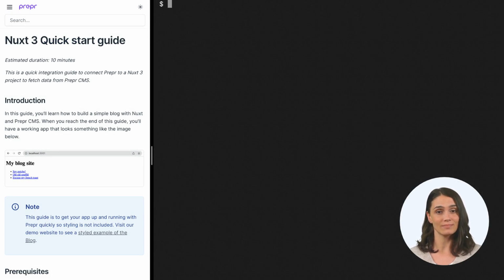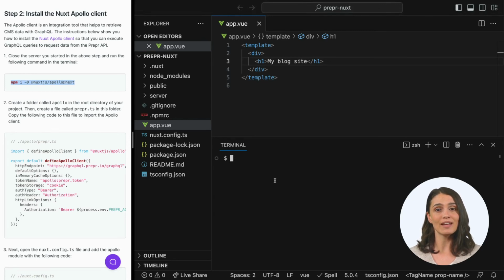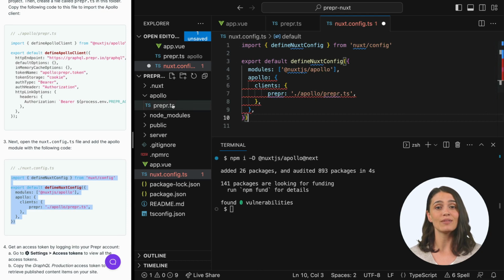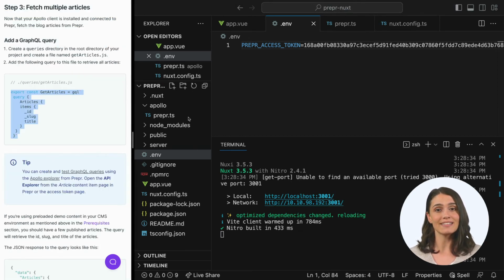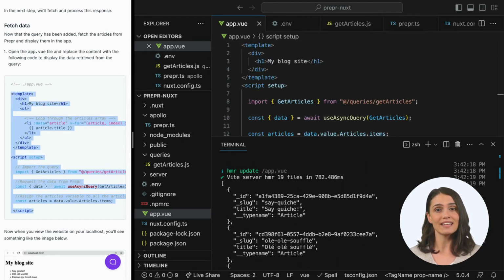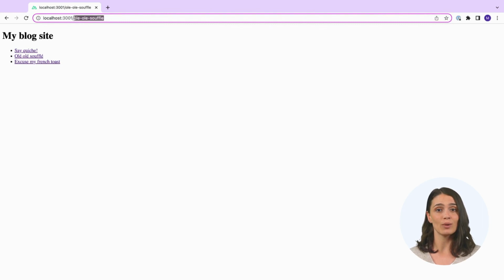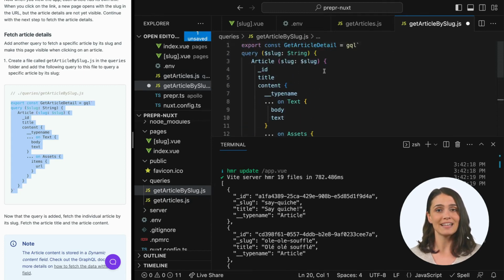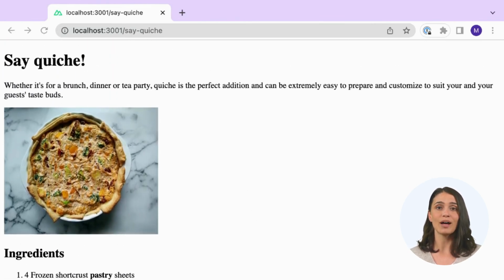Nuxt Quick Start Guide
How to quickly set up a blog with Nuxt and Prepr CMS
💡 Are you a seasoned Nuxt developer or consider yourself a junior? Leave your view on Nuxt and Prepr in the comments.
📚 Read the docs to learn more about Nuxt:
Hey there! In this video, we're talking about Nuxt and how to use this framework in combination with Prepr CMS.

Curious how to easily set up a blog page using Nuxt? Watch this quick start guide en learn!